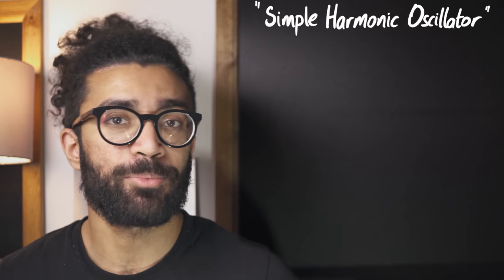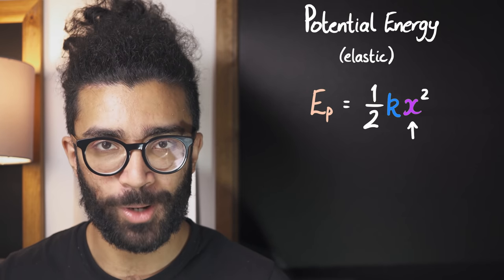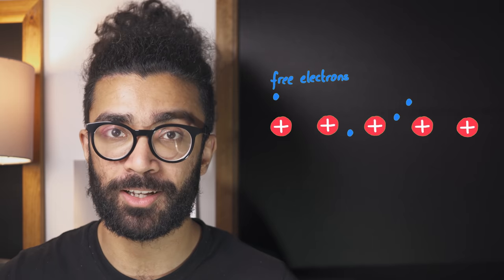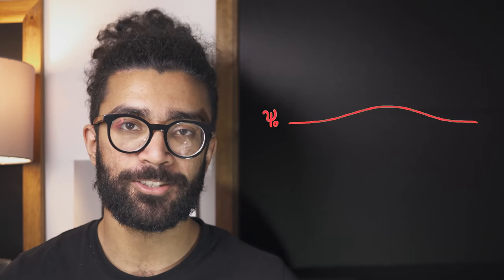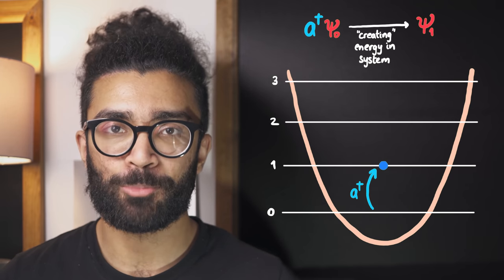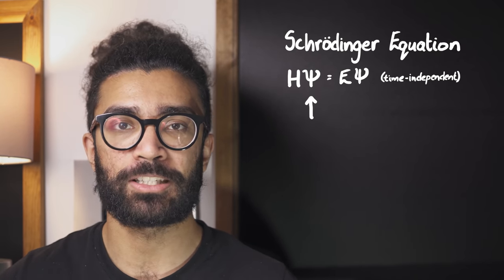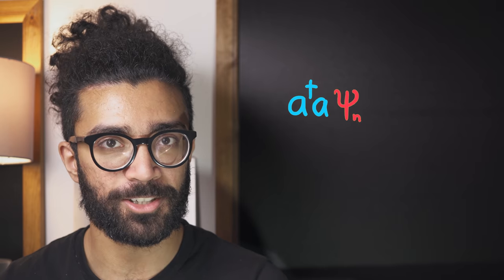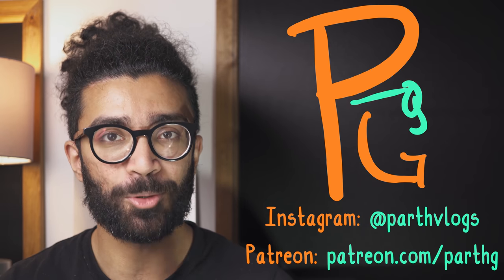How Energy is Created in Quantum Mechanics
The Creation and Annihilation Operators (collectively known as the Ladder Operators) are a very useful tool in quantum mechanics. We'll be taking a look at what they represent and how we can use them.

Before delving into the world of quantum mechanics, we'll first be looking at an important classical system - a classical harmonic oscillator. This is any system that undergoes simple harmonic motion, where the acceleration of our system is proportional to its displacement, and these quantities act in the opposite direction. A common example is a mass on a spring.

We can look at the potential energy of the system, which happens to be quadratic for a simple harmonic oscillator. Thus, we can make an analogy for our system by thinking of a ball rolling around in a quadratic potential well. The position of the ball matches the position of the real harmonic oscillator, and the height of the ball inside the well relates to the energy of our harmonic oscillator system.

This quadratic potential can also be translated to a quantum system. In other words, we can study a quantum harmonic oscillator (QHO). QHOs are difficult to find in real life, but many systems approximately behave like QHOs. The biggest difference between a QHO and a classical harmonic oscillator is that the QHO can only be found with specific energy values. The classical one can take any possible value in the range determined by the potential well.

The quantization of the QHO allows us to ask a few important questions. Firstly, what are the actual energy values of each allowed energy level? Secondly, how far apart are these energy levels? And thirdly, can our system transition between different energy levels over time?

This is where ladder operators come in. Without them, we would have to solve the Schrodinger equation (the governing equation of quantum mechanics) for every single energy level in order to find the energy values and the gaps. But it turns out our system can transition from one energy level to another if energy is supplied externally (such as by a photon) in order to go up in energy. And energy is released if the transition is downward.

Instead of solving the Schrodinger equation multiple times though, we can just solve it once, and then apply ladder operators to the found solution. The creation operator calculates the wave function of the most adjacent higher energy level, given the wave function we calculated from the Schrodinger equation. The annihilation operator goes the other way, calculating the wave function of the level just below. Thus, we can find all the wave functions by simply applying the ladder operators to one solution.

Additionally, the wave function allows us to count the number of quanta (e.g. photons) needed to get to a particular state from the lowest (ground) state. And with a restatement of the Schrodinger equation, we can also find a simple expression for the energy of a particular energy level without having to solve the Schrodinger equation!

Hence, the ladder operators are really as interesting as they sound, just not in the way we'd necessarily expect upon first hearing their names!

Timestamps:
0:00 - Creation and Annihilation Operators (Ladder Operators)
0:36 - The basics: Classical Harmonic Oscillator (Mass on a Spring)
1:46 - Potential Energy (and the Quadratic Potential Well)
3:01 - The Quantum Harmonic Oscillator, and Quantization
5:19 - A Brief Overview of Quantum Wave Functions
5:45 - Questions About the Quantum Harmonic Oscillator
6:26 - The Ladder Operators vs the Schrodinger Equation
7:01 - The Creation Operator
7:46 - The Annihilation Operator
8:01 - Why They're Called Ladder Operators
8:33 - Benefits of the Ladder Operators
9:18 - Counting the Number of Quanta in Our System
10:50 - The Energy of Each State

A General Relativity Book I Enjoy